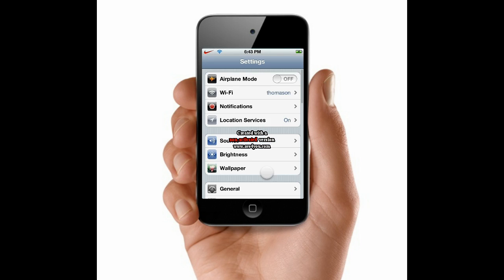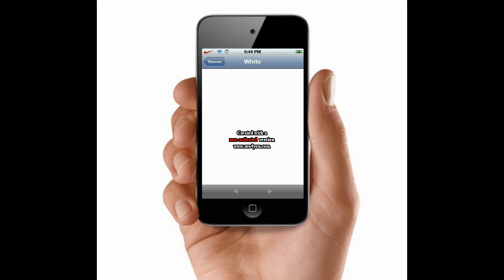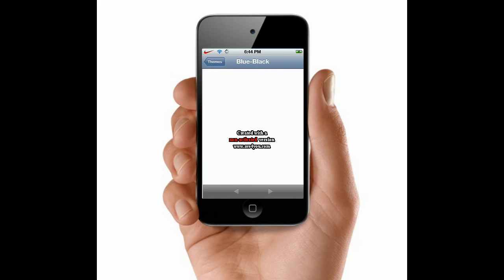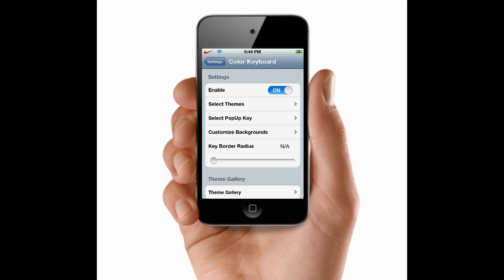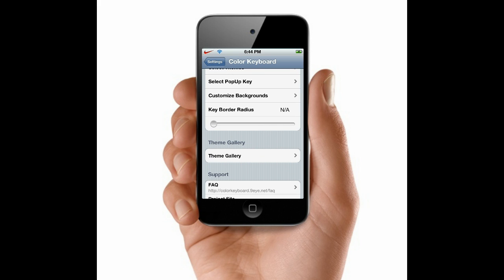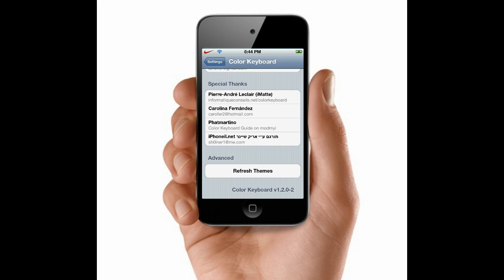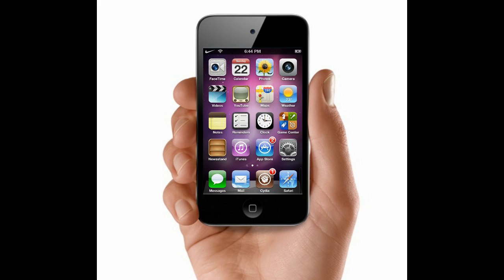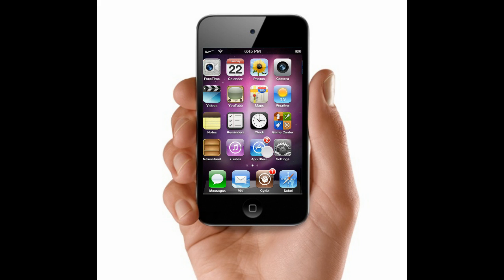Great Cydia Tweak-Color Keyboard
Color Keyboard is an iPhone tweak that will let you color, design, and fully customize your iPhone's keyboard pretty much any way you'd like. iOS keyboard customization was fairly prevalent in Cydia in the days before iOS 4.x. Cydia devs provided us with some cool Winterboard packages to change up the general look of our iPhone's keyboards, but most of those hacks haven't been updated to work correctly on the new iOS (4.x).

This all makes Color Keyboard a very welcome tweak to iPhoners who are into customizing the UI on their iPhones. Color Keyboard is available now in the Cydia Store for $1.99, and is well worth the 2 bucks (in our opinion)  You can check out the full package info straight from the developer
Would you like to customize the color of your iPad's keyboard? Well, if you would you will be glad to know that with the Color Keyboard HD Cydia tweak you can easily change the color of your iPad's keyboard on-the-fly. Additionally, if you get bored of just changing the color of your iPad's keyboard then you add a background image overlay to it.

Note #1: The Color Keyboard HD Cydia tweak includes support for keyboards in iPhone-mode apps (classic apps). This Cydia tweak also allows you to make your own themes. If you would like more information on making your own iPad keyboard theme then click here.

Note #2: There are no new icons added to your SpringBoard (homescreen) with the Color Keyboard HD Cydia tweak. Another thing to keep in mind is that you can configure options from the Settings.app.